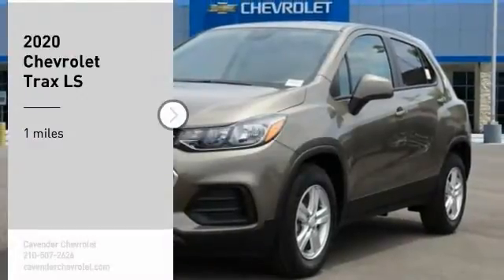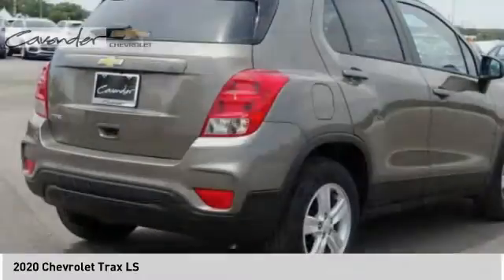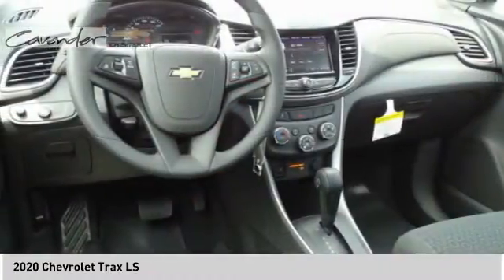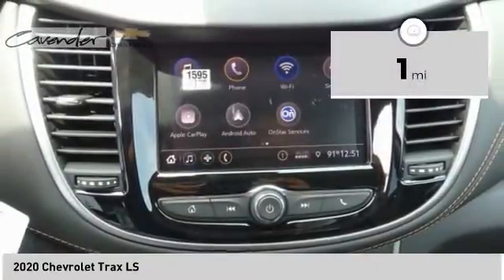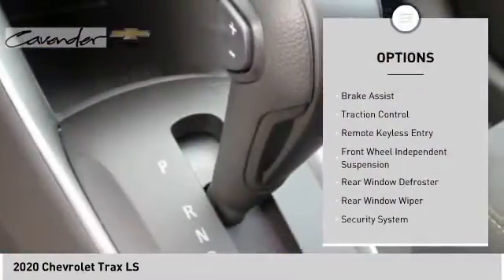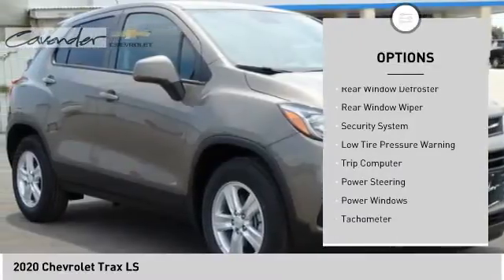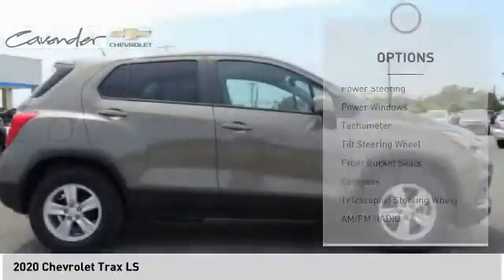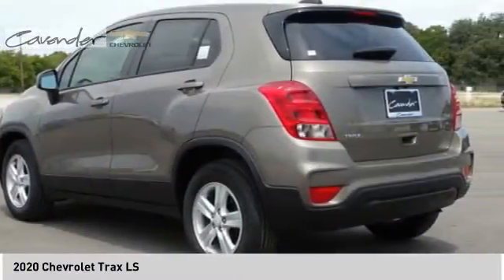2020 Chevrolet Trax 2018926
2020 Chevrolet Trax LS

Cavender Chevrolet
30700 Interstate 10 W

New Price! Stone Gray Metallic 2020 Chevrolet Trax LS FWD 6-Speed Automatic ECOTEC 1.4L I4 SMPI DOHC Turbocharged VVT  Recent Arrival! 26/31 City/Highway MPG Price does not include tax, title, license or document fees. Price does include: 15% Msrp - Chevrolet Consumer Cash Program. Exp. 08/31/2020